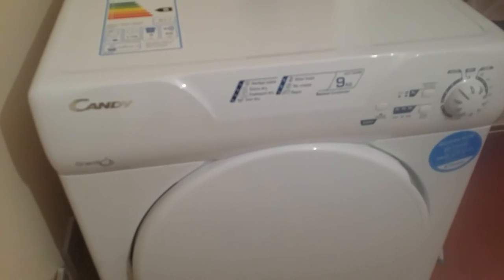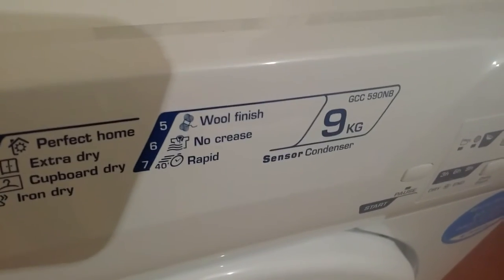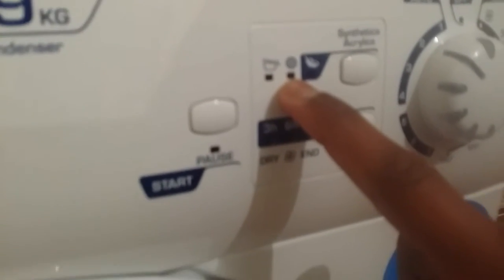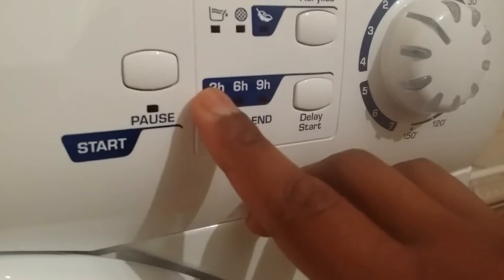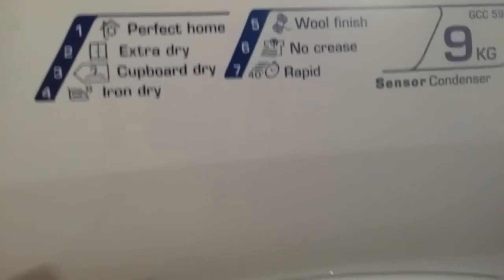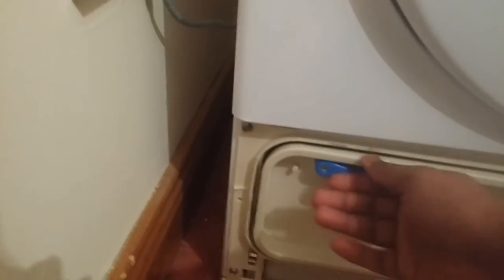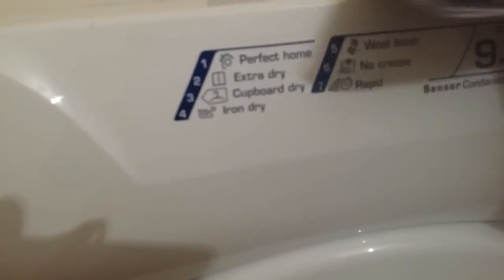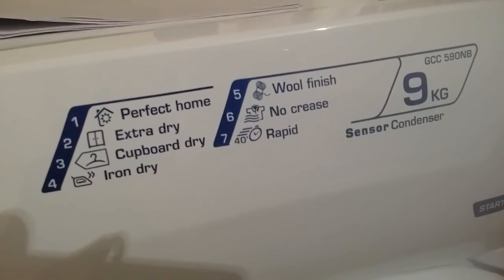Candy 's condensor tumble dryer (a video review ).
This is a video review of Candy 's condensor tumble dryer. It works well and has good capacity of 9ltrs. As it has an auto pause system, drying clothes has become hassle free. It has a fluid collecter and fibre/wool trapping mesh.The condensed water is collected in the bottom water collecter and the lose strands , fibre etc. , from clothes are trapped in the mesh.There is a sensor alarm to let you know, if the mesh or the water collecter needs emptying.